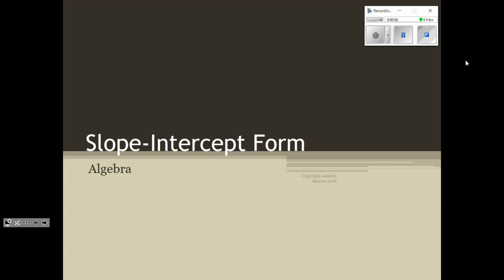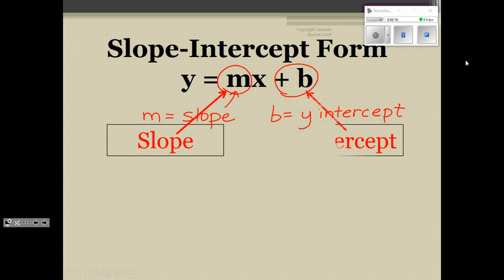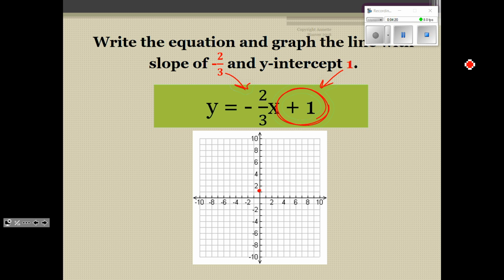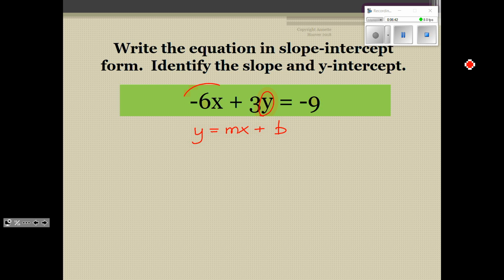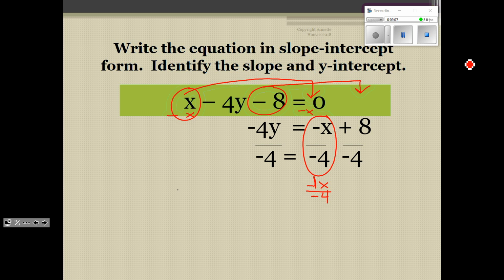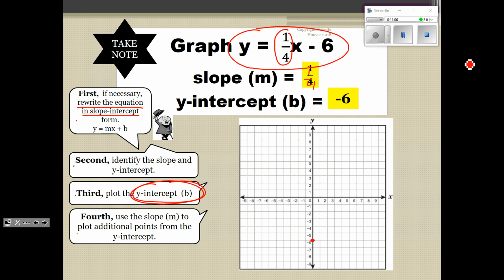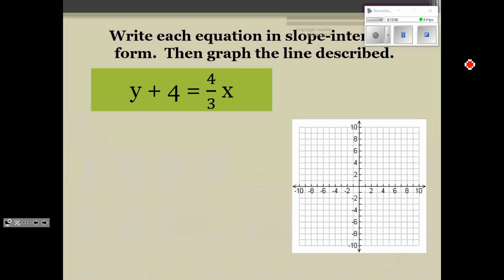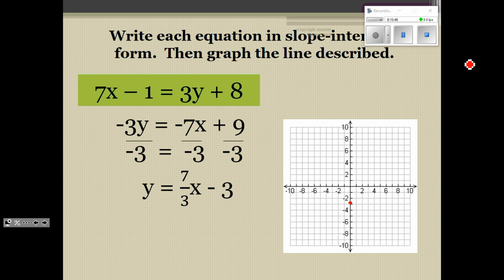Math, Help! Algebra - Slope Intercept Form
Lesson on identifying the slope and y-intercept from an equation and graphing using the slope and y-intercept. Also practice on writing an equation in slope-intercept form.